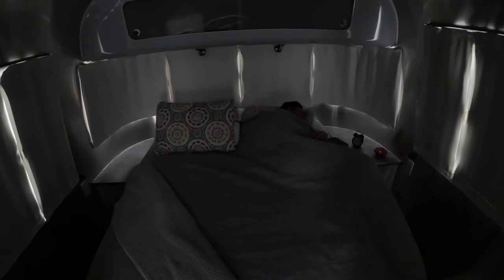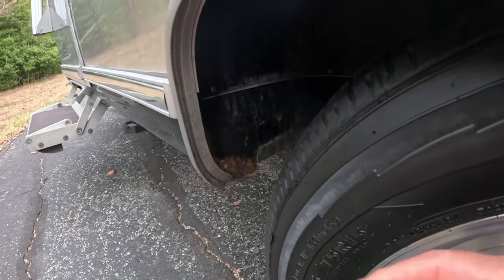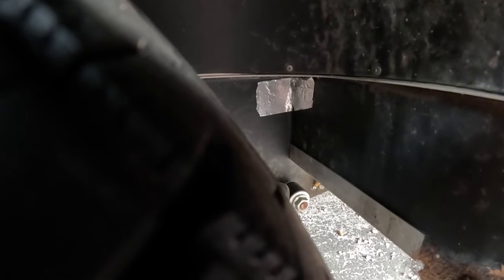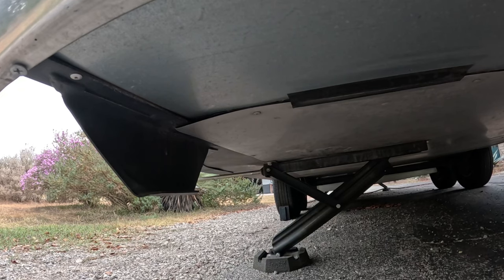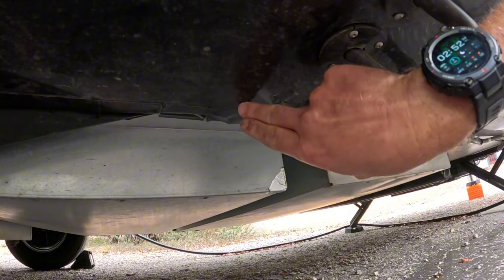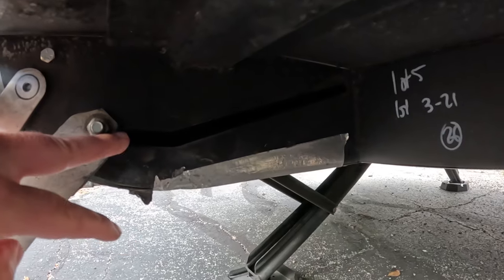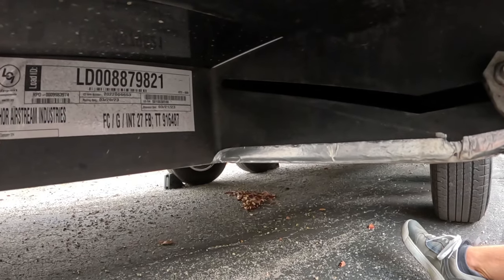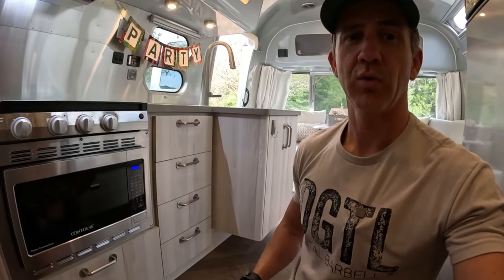🚫 GETTING RID OF MICE IN OUR AIRSTREAM! 🚫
We found mouse droppings in our 2023 Airstream Camper!!  What!!

I looked the whole thing over inside and out and found the most probable places that those little mice were getting in, and sealed them up.

We’re professional coaches... but still amateur campers.  When it comes to towing around our 27' Airstream International we are definitely still learning the ropes but coaching... we've got that down!

We own and operate Digital Barbell, an online training & nutrition company for regular folks like you.

At Digital Barbell, we remove the guesswork from getting in the best shape of your life.  You’ve never done workouts quite like these!

If you are curious how to get Digital Barbell workouts you can do at home or in a gym… check out your options here!

🛒We have mounds of suggestions for you for workout gear, cooking supplies and camping gear curated in our Amazon Store right here! 🎉